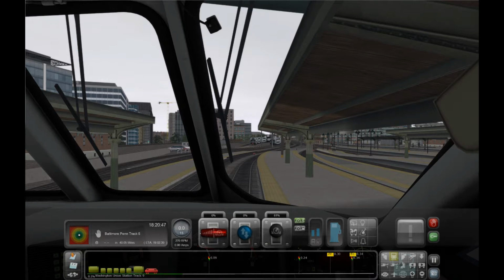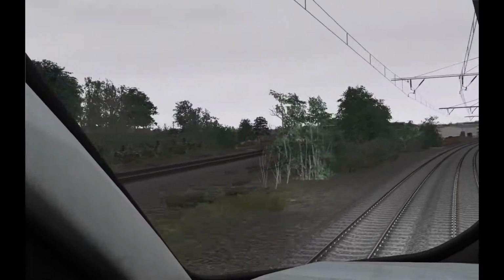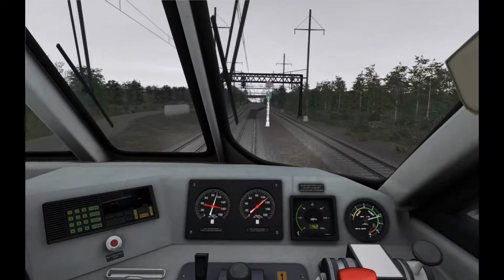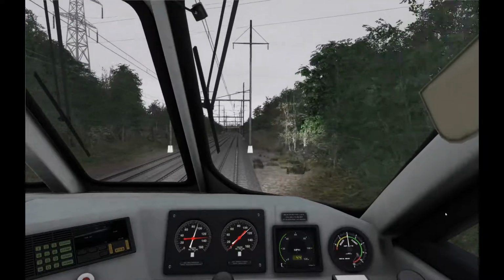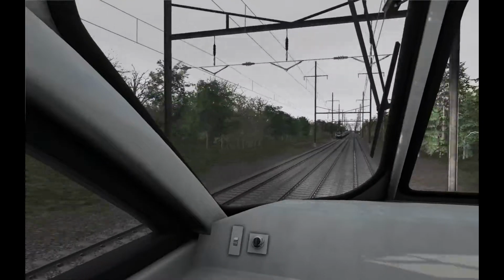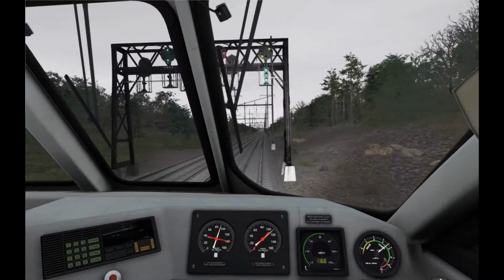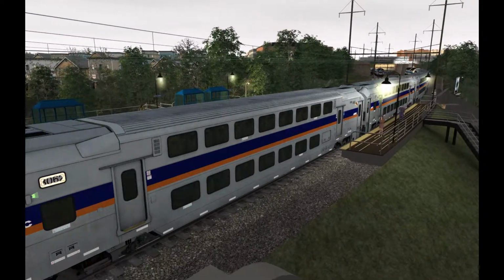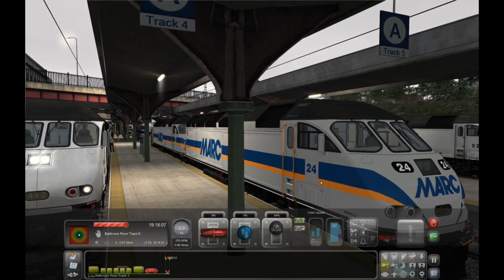TS2021 MARC Penn Line Train 544 in the Spring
Operating MARC Penn Line Train 544 in Train Simulator, a northbound evening train. This train carries an "R" designation, meaning it runs despite the pandemic. Until Washington to Philadelphia is released this service will terminate at Penn Station in the simulator.

Station Times
Departing Washington Union Station: 3:00
New Carrollton: 16:03
Seabrook: 20:28
Bowie State: 26:36
Odenton: 32:15
BWI Airport: 39:26
Halethorpe: 44:44
West Baltimore: 51:13
Arriving Baltimore Penn Station: 58:08

Trainsimulator 2021 and Northeast Corridor by Dovetail Games. MP36H-3C Dovetail Games Caltrain with MARC repaint mod (also enhances horn) by Fanrailer. MP36 speed mod by FanRailer. Bombarier bilevel models by Dovetail Games' North Jersey Coast Line, MARC repaint mod by FanRailer.